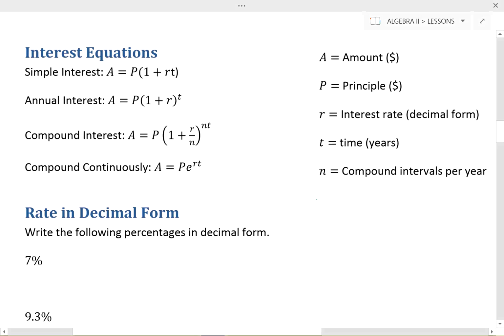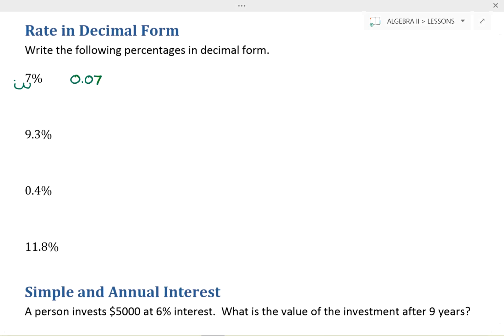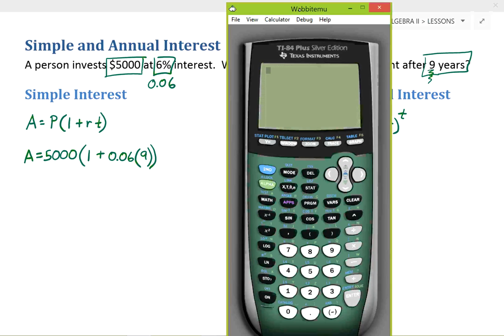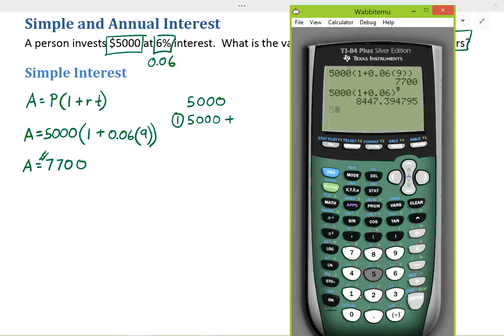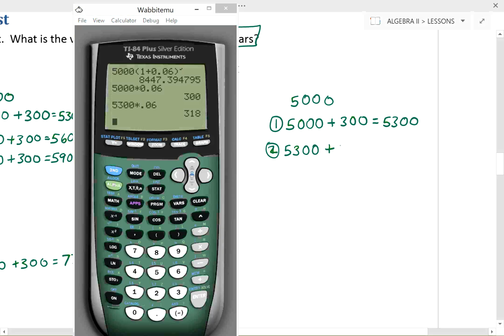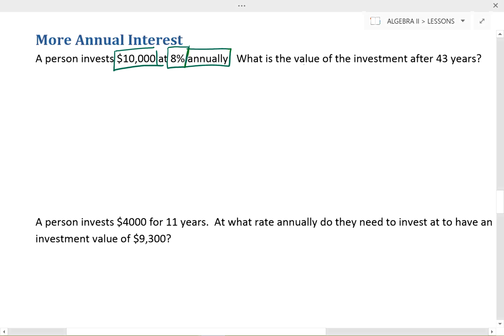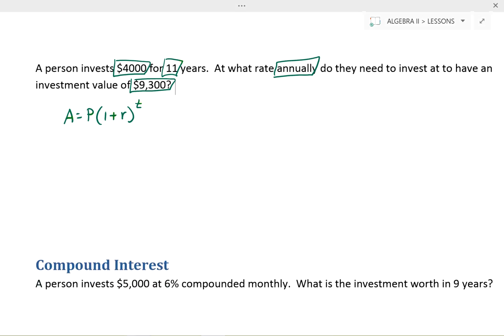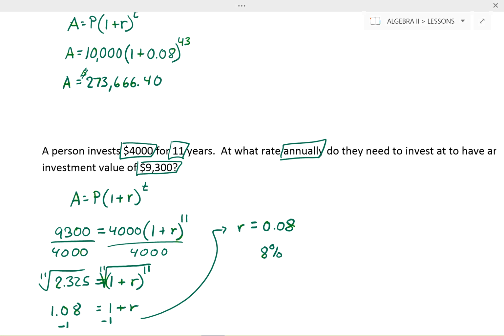Simple and Annual Interest Equations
How to use the simple interest and annual interest equations.